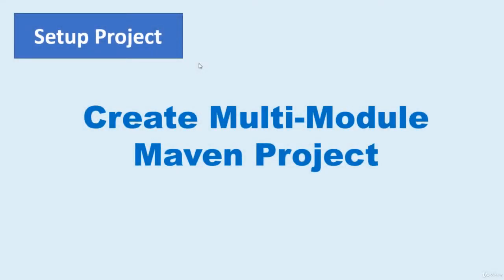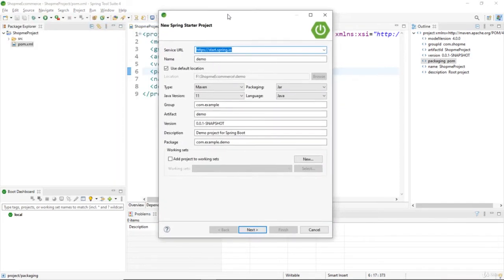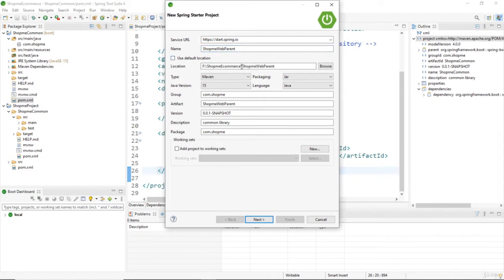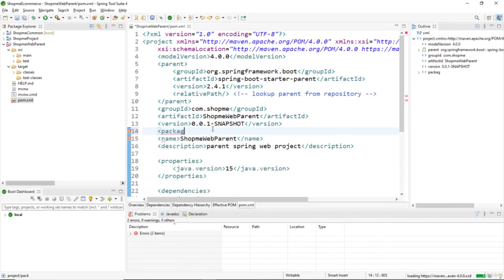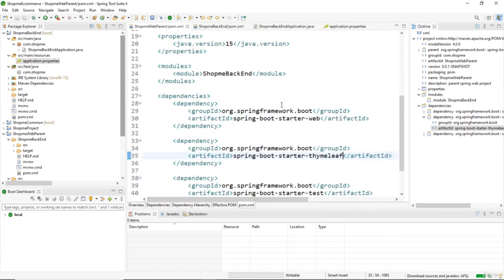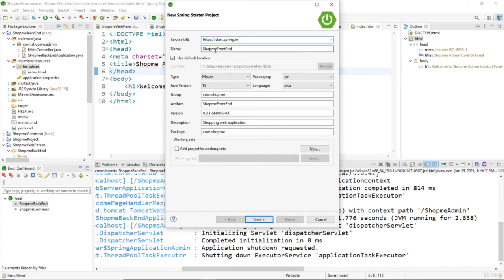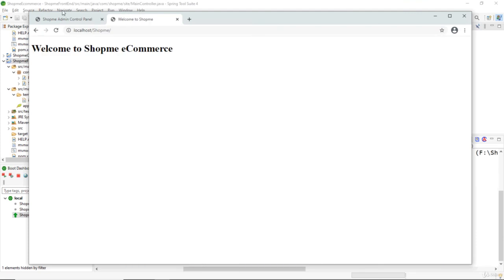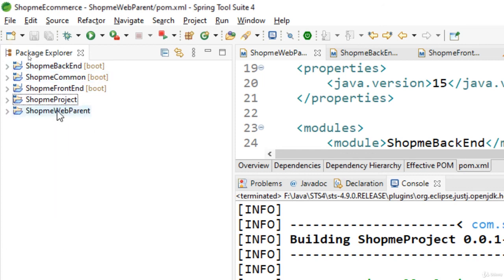005 Create a Multi Module Project